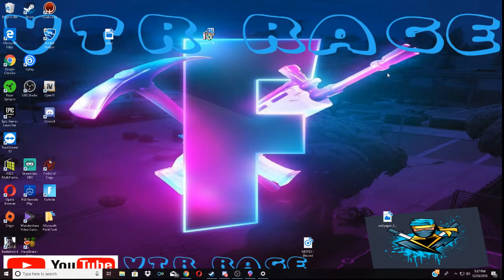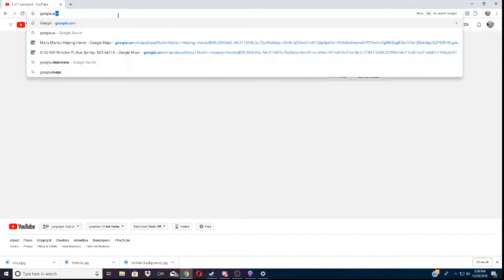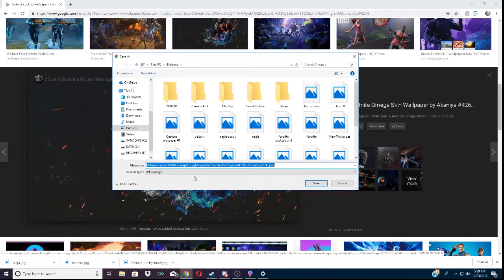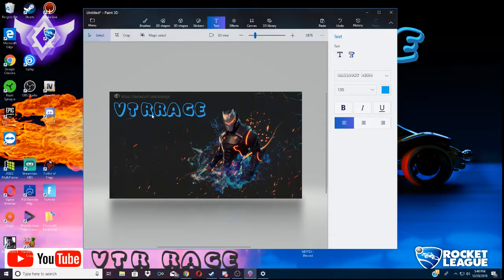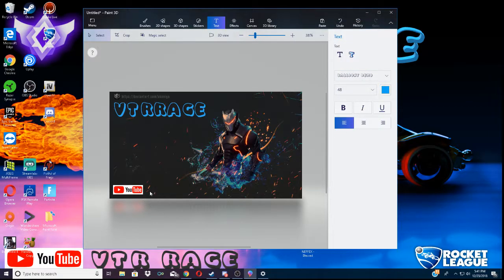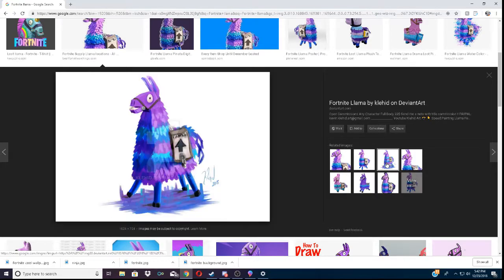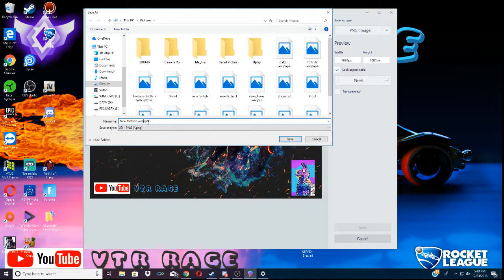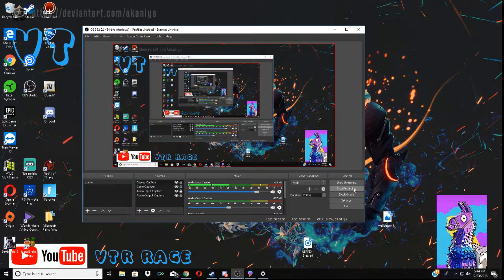How to make a cool custom wallpaper with Paint 3D!